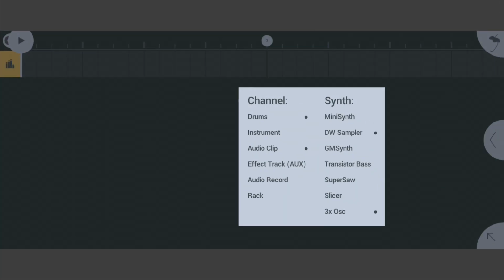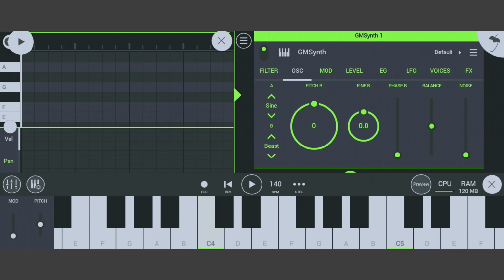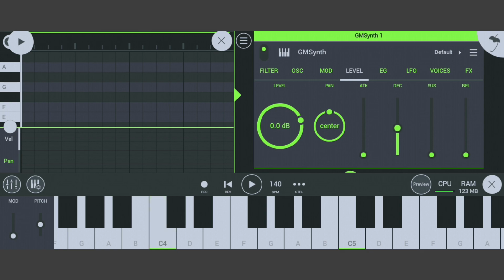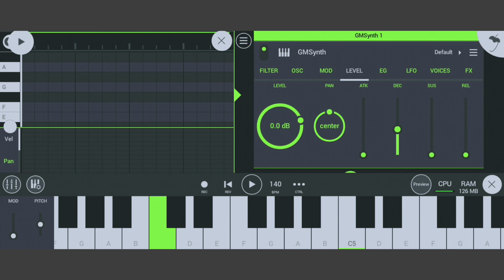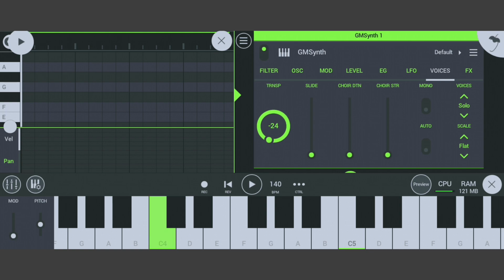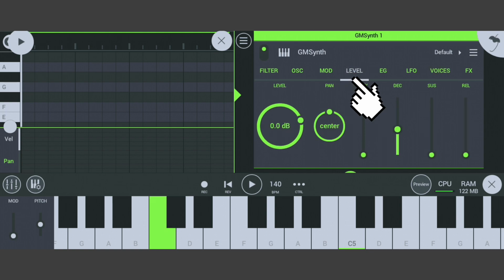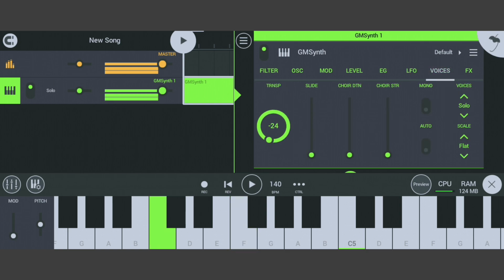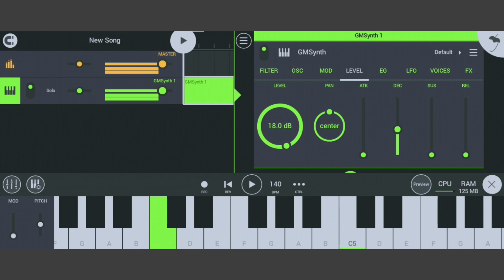How To Create 808 Bass | FL STUDIO MOBILE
HOW TO MAKE 808 BASS IN FL STUDIO MOBILE | MAKING HARD 808 BASS | CREATE 808 BASS | 808 BASS TUTORIAL | BEGINNER Easy

About
I searched on YouTube for tutorials on how to create 808s in FL Studio Mobile, but I couldn't find a proper tutorial on how to really make 808s in FLM. So, here I am showing you how to genuinely create legit 808 bass in FL Studio Mobile.

In this video, I've shown you how to create an 808 from scratch, using only stock plugins and no sample packs. To make a hard 808, you need to use distortion. Distortion is the only way to transform any sample from dull to impactful. I've discussed pitch drop in the video; it's very important for the 808 because it adds punch at the start, making it hit hard.

Chapters
0:00 Preview
0:30 Intro
0:44 Open up a GMSynth
0:58 Setting "A" OSC to "Sine" Wave
1:20 Adjusting Decay
1:43 808 Distortion
2:25 808 Pitch Drop
2:42 (-24) Transpose
2:53 Turn the level up
3:37 Enable Mono

If you find it hard understandering pause the video and analyze or please you can ask a question in the comment section ❤️

✅USE EARPHONES FOR A BETTER EXPERIENCE✅